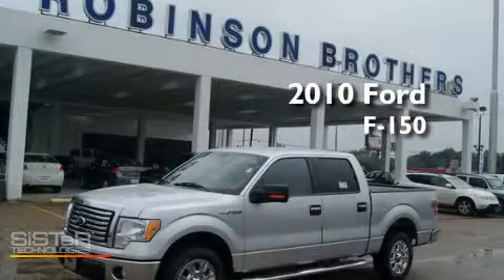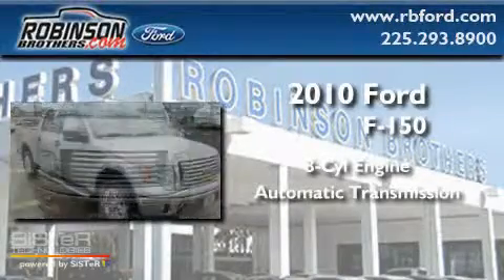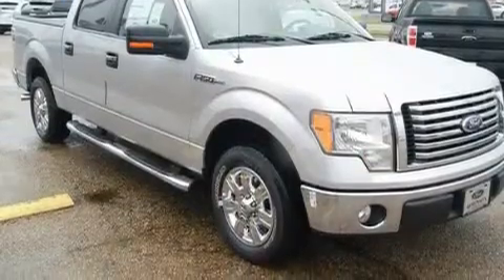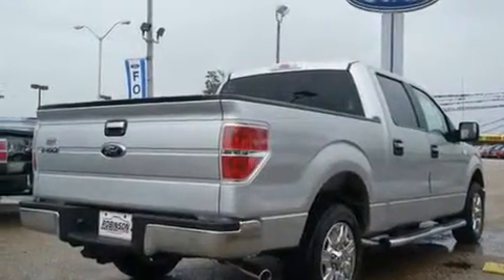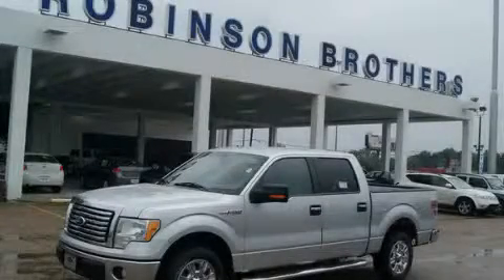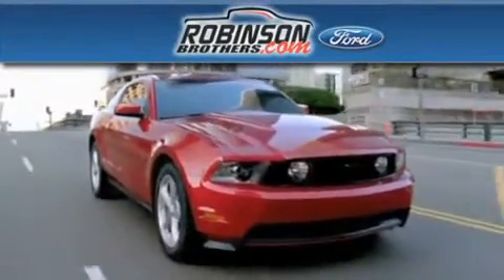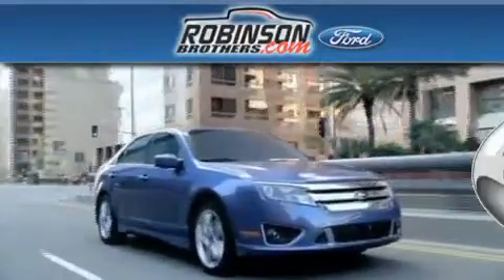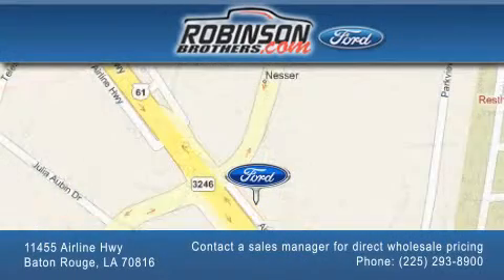2010 Ford F-150 Baton Rouge LA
Year: 2010
 Make: Ford
 Model: F-150
 Engine: 8 Cylinder
 Trans.: automatic
 Exterior: Ingot Silver
 Miles: 1
 Interior: Stone Premium Cloth
 Stock: